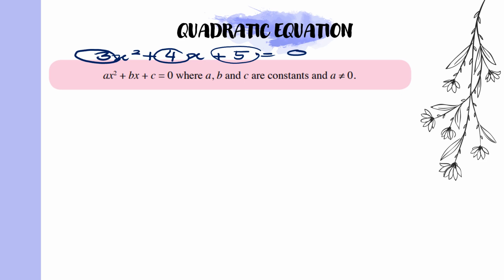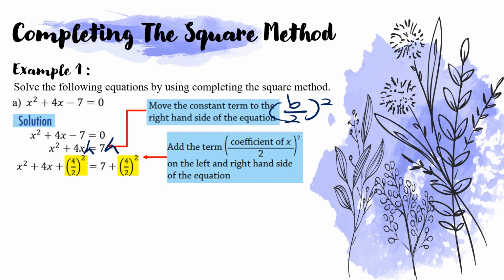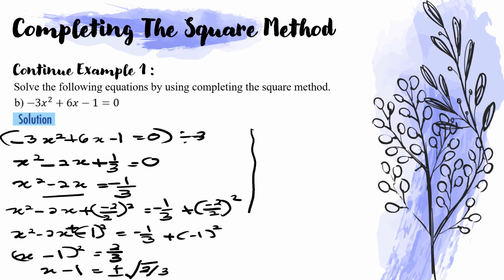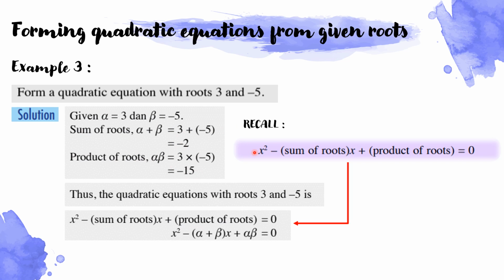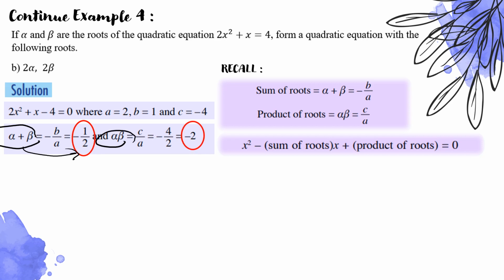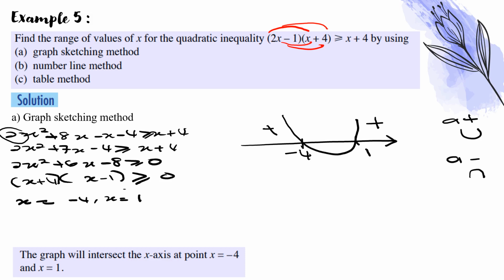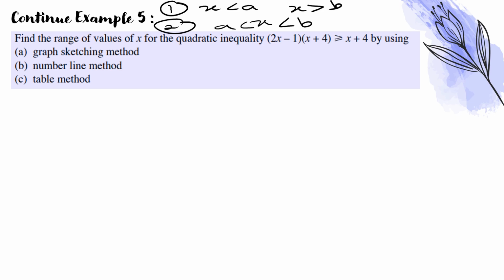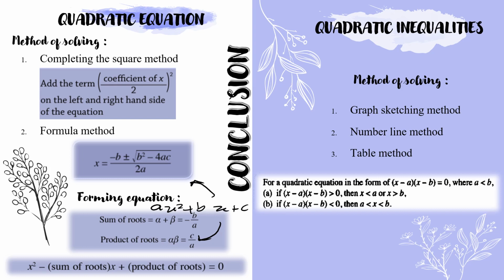AddMathKSSM_F4/Chapter 2/Quadratic Functions/Subtopic 2.1